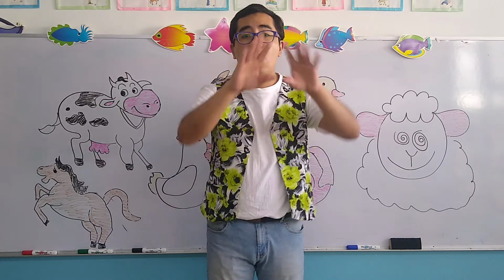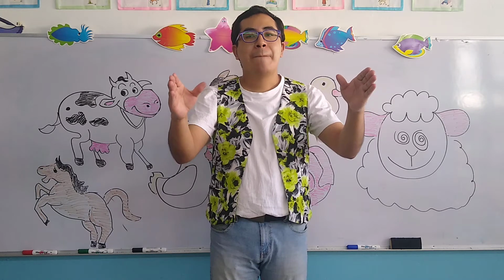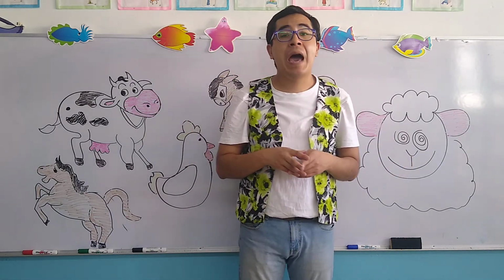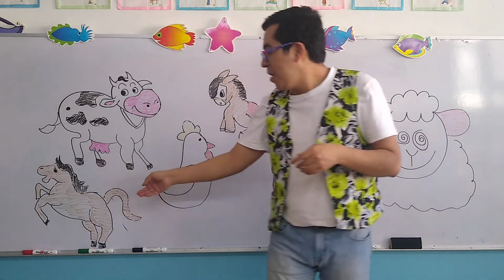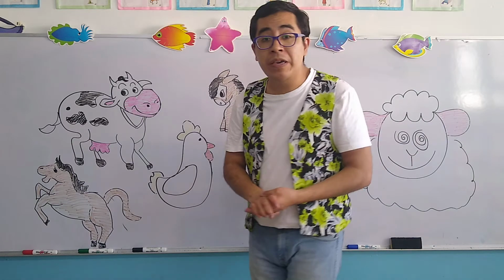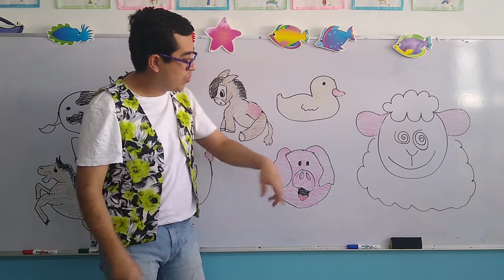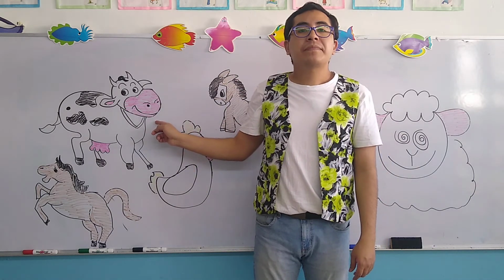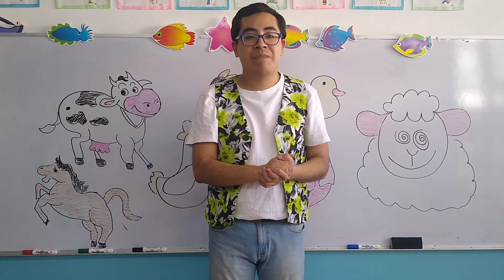Jueves 19 de Mayo del 2022."Jardín de Niños Winnky".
Grupo: K1
Animals of the farm.